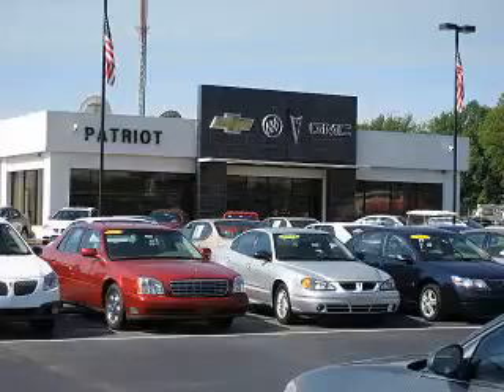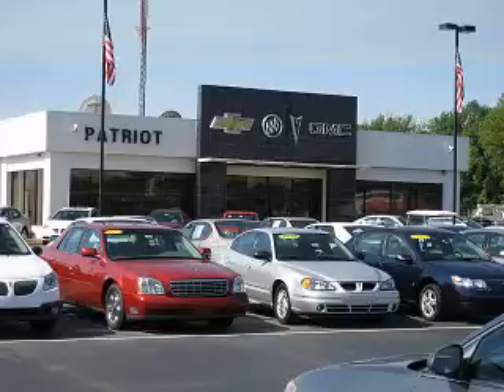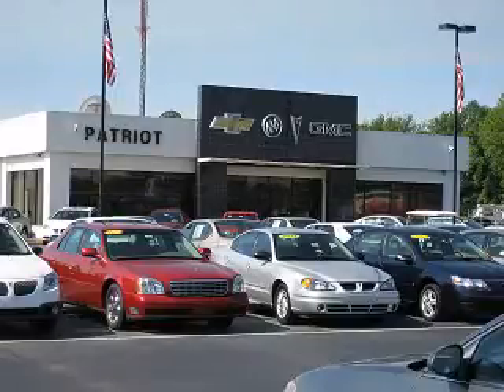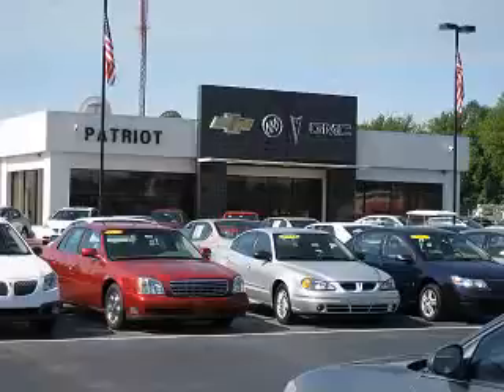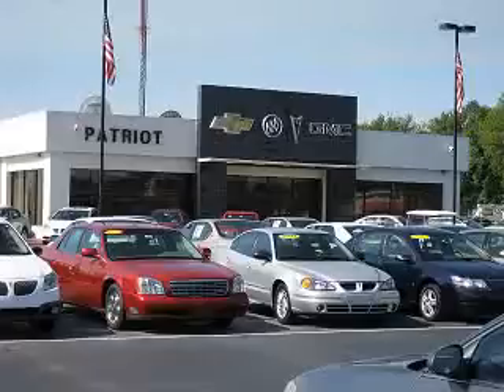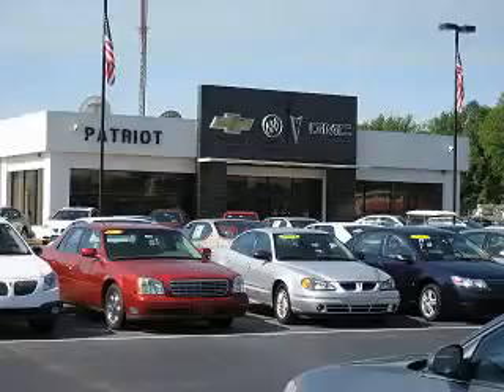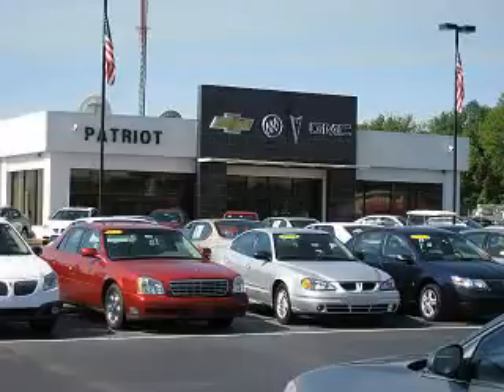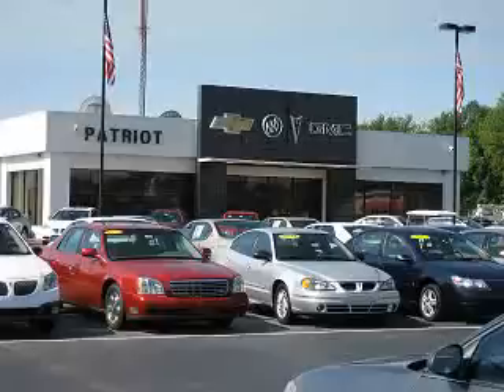2011 Chevrolet Equinox Patriot Chevy Buick GMC Princeton, IN 47670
Chevrolet Equinox Check out this Silver Ice Metallic Chevrolet Equinox SUV, equipped with a 4 Cylinder engine and an automatic transmission.
MILES: 45,133
VIN:2GNALFEC1B1218559

2843 State Road 64 West
Princeton, Indiana 47670